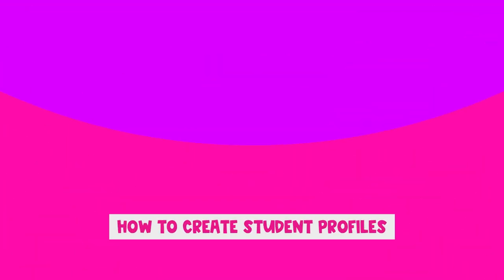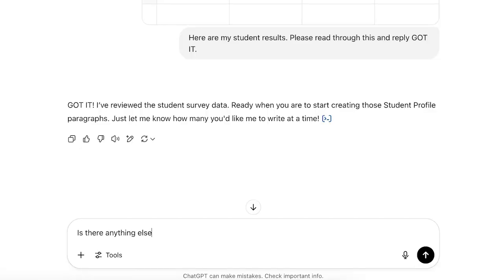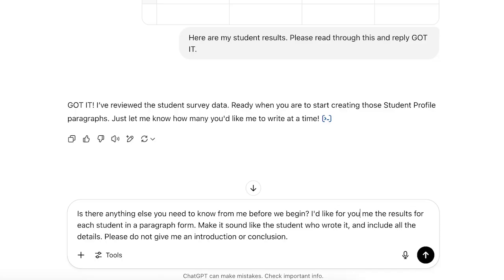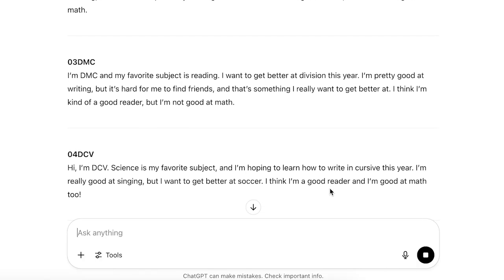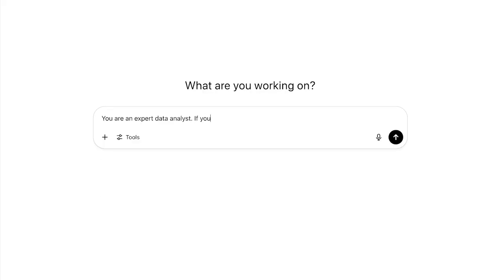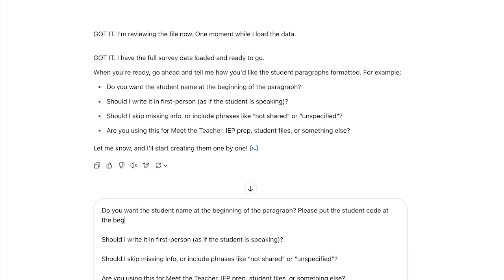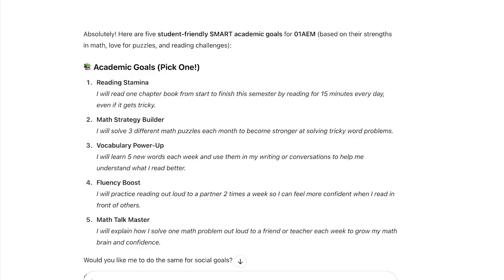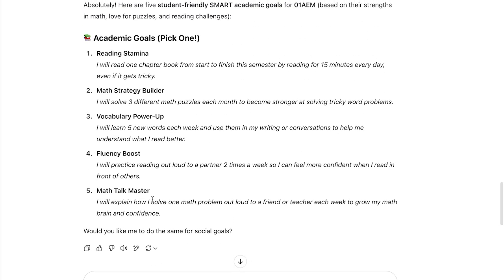How to Create Student Learning Profiles That Actually Save You Time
If you’ve ever wished your students came with a manual—this is it.

In Day 4 of Teacher’s AIde, I’m showing you how to use AI to build meaningful student learning profiles that go way beyond test scores. These profiles helped me plan lessons, group students, run better conferences, and even prep IEPs and report card comments—without losing my mind.

Today you’ll learn:
 📋 What student learning profiles actually are (and why they matter)
 🧠 How to use surveys and ChatGPT to create detailed, time-saving docs
 💬 The #1 question to ask families that changes everything
 🎯 How to set academic + behavioral goals using a student SWOT analysis
 🛠️ And my favorite AI prompt to turn all of this into a one-stop reference doc

👇 Drop a comment and tell me how you plan to use student learning profiles in your classroom!

This might be the most meaningful time-saving tool you build all year. See you tomorrow for the final day of the training! 🧡